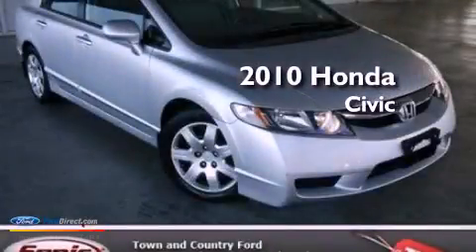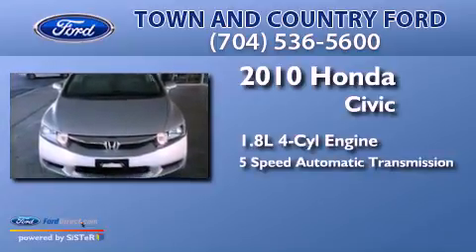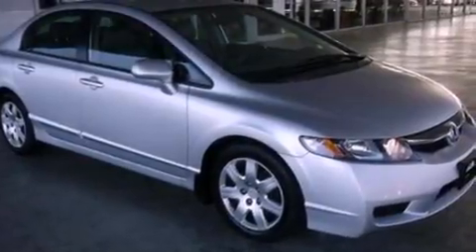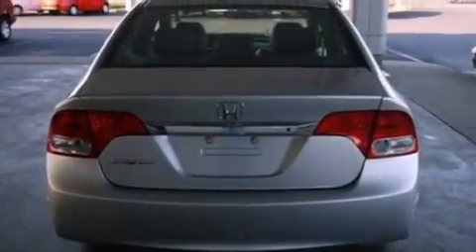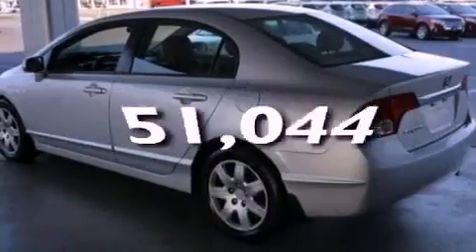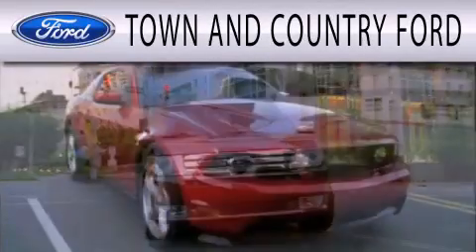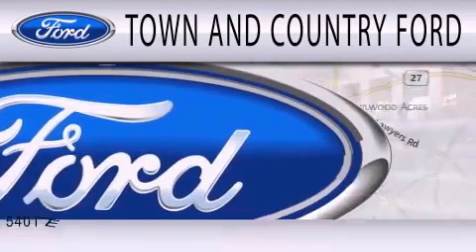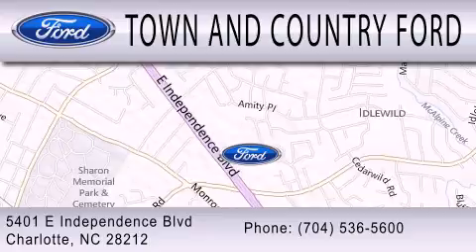2010 HONDA CIVIC Charlotte NC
Year : 2010
 Make : HONDA
 Model : CIVIC
 Engine : 1.8L I4 16V MPFI SOHC
 Trans . : 5-SPEED AUTOMATIC
 Exterior : SILVER
 Miles : 51,044
 Interior : GRAY
 Stock : TAH314938